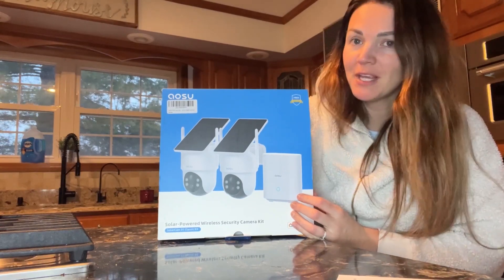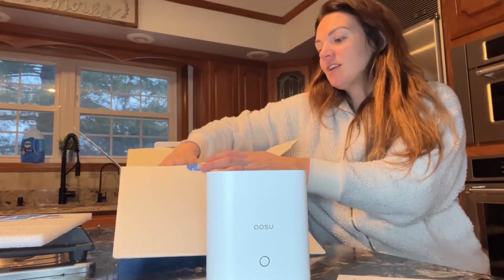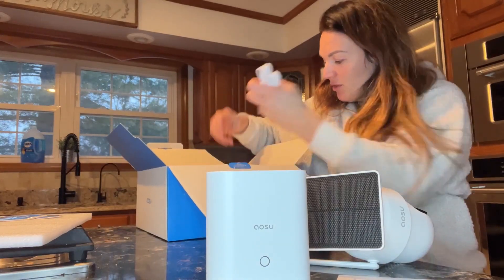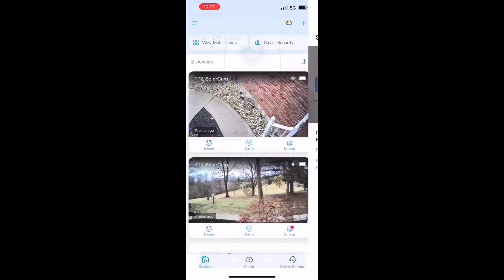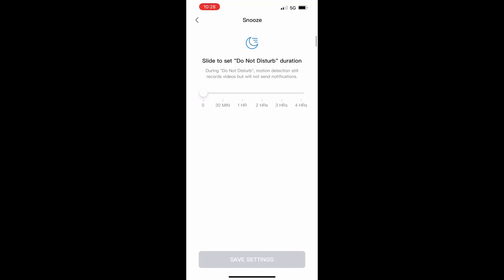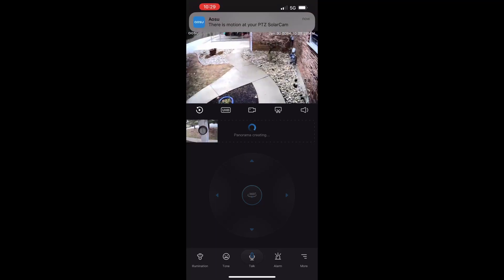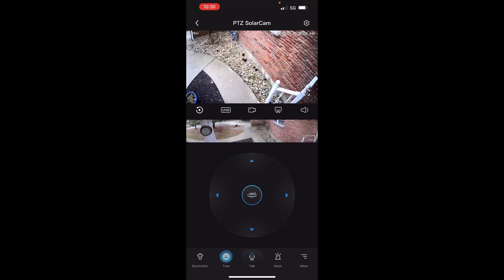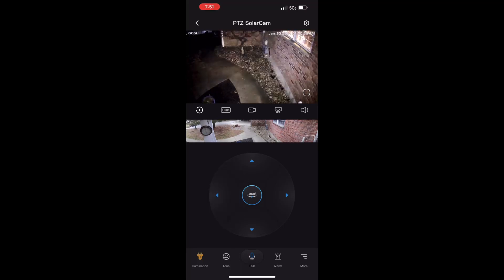AOSU Security Cameras Outdoor Wireless Review